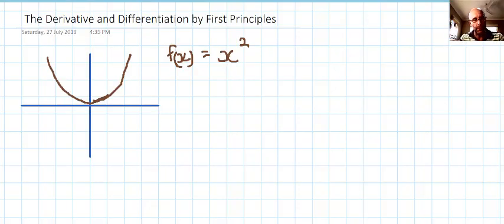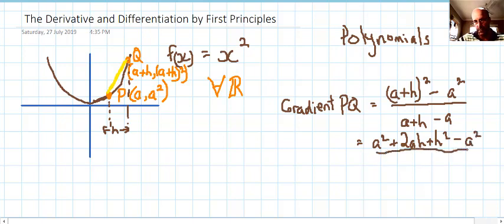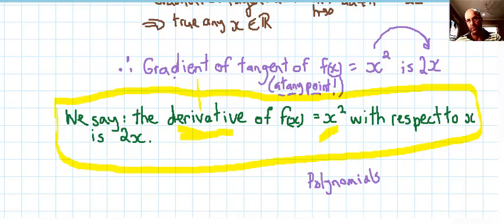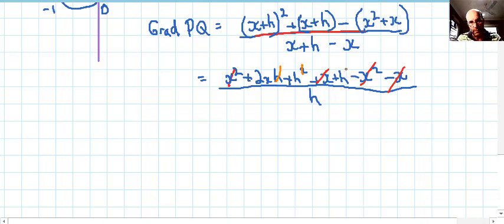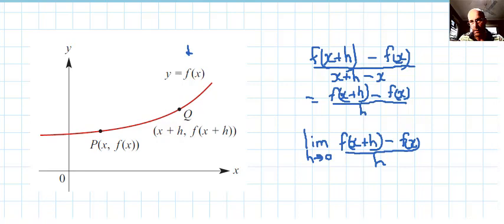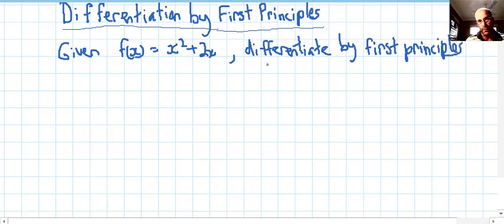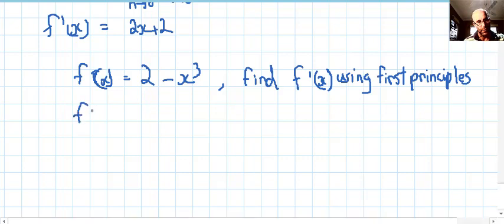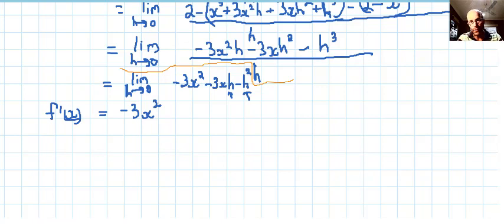The Derivative by First Principles